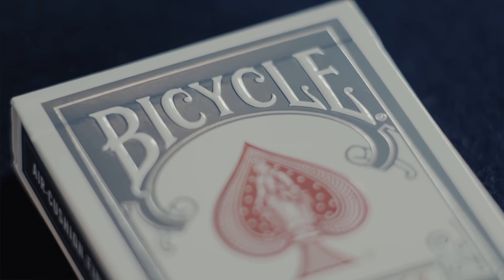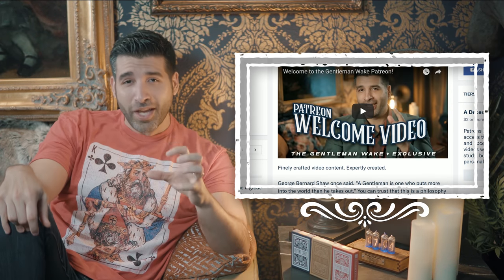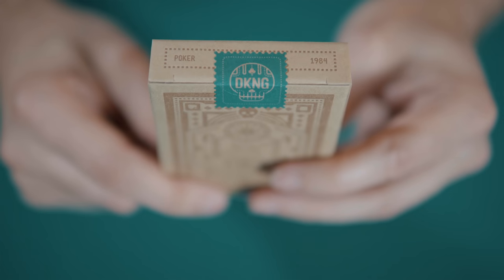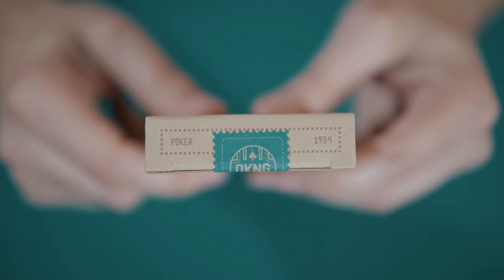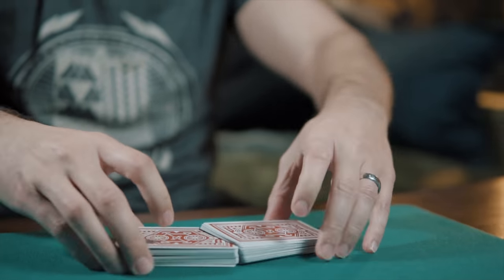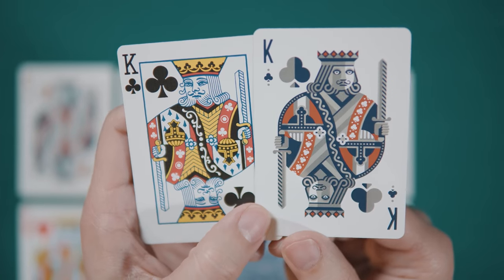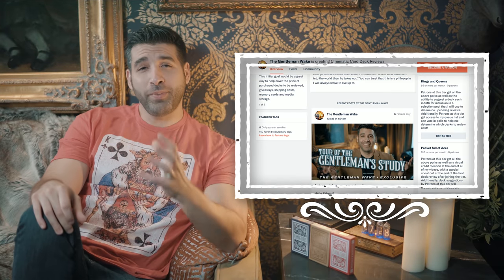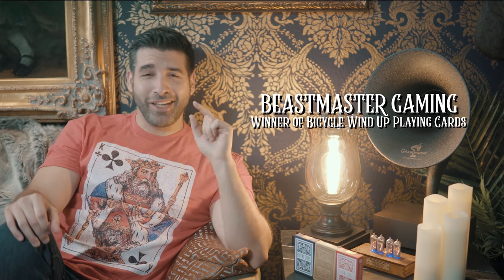REINVENTING THE WHEEL! DKNG's Wheel Deck Playing Cards Review GIVEAWAY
Hope you guys got a kick out of my Gambler parody!

Originally available in blue and red colorways, the Wheel deck, designed by DKNG Studios, is now also available in green. All three tuck boxes are letter pressed on high quality matte cardstock. The front features the words U.S. Regulation Playing Cards over an representation of the back design; a two-way image of two bicycles sharing the wheels between them.

The cards are printed on thin crushed stock by the United States Playing Card Co. and they handle great. They are modern cut. Great for magic, cardistry and gameplay.

These are completely custom decks. Unique split shaded pips, placement, and indices. The court cards feature a great design. All of them are reminiscent of their bicycle standard brethren with similar positioning and implements while still managing to retain the fresh design choices made by DKNG.

Contest ends July 16th. 2018